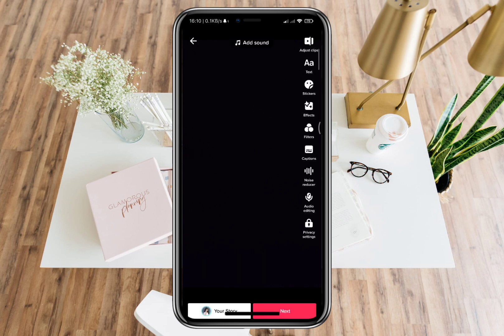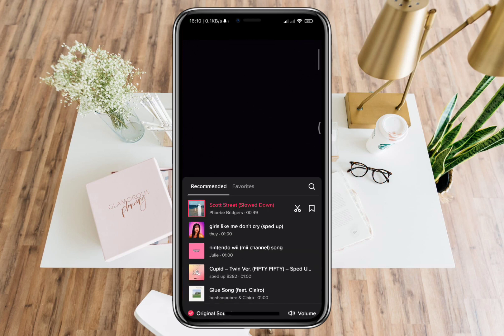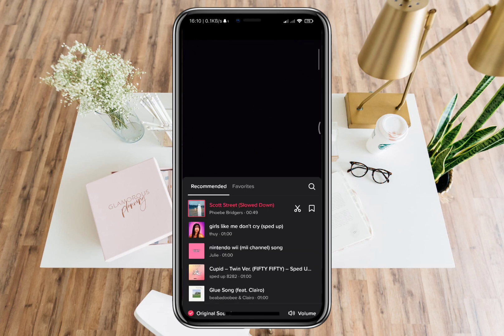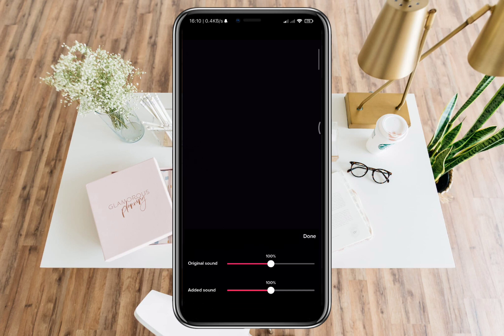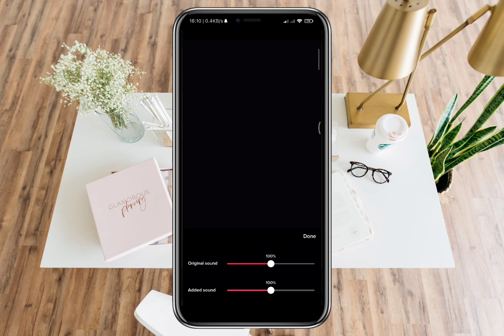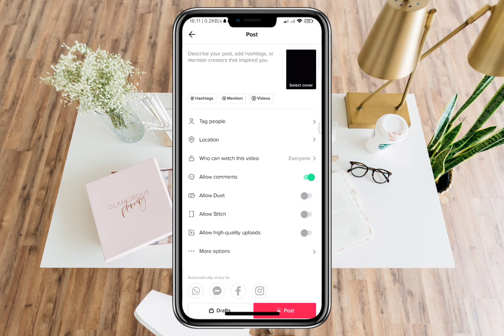How To Turn Off Sound On Tiktok (QUICK AND EASY)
How To Turn Off Sound On Tiktok

In this video, we'll guide you on how to turn off the sound on TikTok, ensuring a seamless viewing experience. Whether you're in a public place, need a silent browsing session, or simply prefer a noise-free TikTok adventure, we've got you covered.

Discover the step-by-step process to disable sound on TikTok, enabling you to enjoy videos without any audio distractions. Our expert instructions will walk you through the settings and options you need to access, ensuring that you have full control over the sound output on your TikTok app.

We understand that sometimes you may want to browse TikTok discreetly, avoiding any unexpected sound surprises. By following our guidelines, you'll be able to toggle the sound on and off effortlessly, granting you the flexibility to switch between a muted and sound-filled TikTok experience as desired.

Join us in this informative tutorial as we explore the TikTok app settings, demonstrating the exact methods to silence the audio effortlessly. You'll gain valuable insights, empowering you to customize your TikTok journey according to your preferences, whether it's enjoying silent browsing or embracing the lively soundscape.

At Search Mastery, we're dedicated to providing you with practical tips and tricks to enhance your digital experience. Don't miss out on this valuable knowledge—hit the play button and learn how to turn off sound on TikTok today!